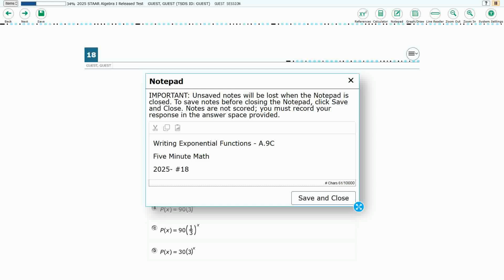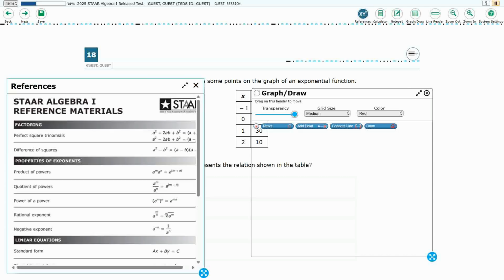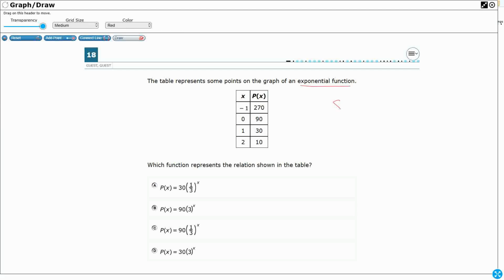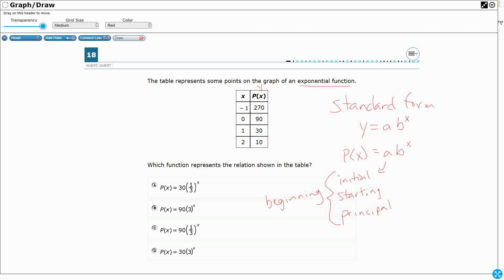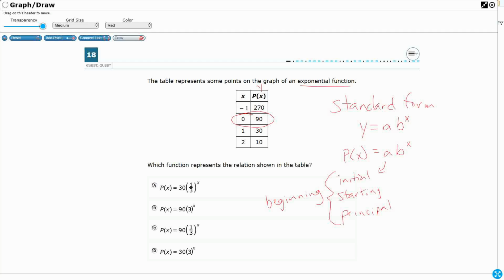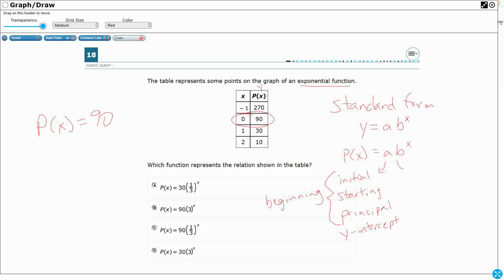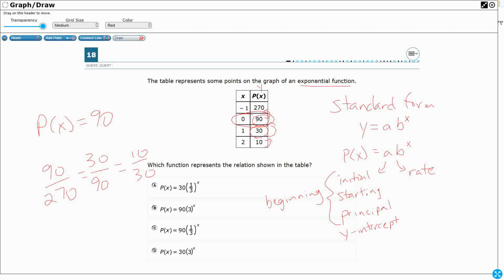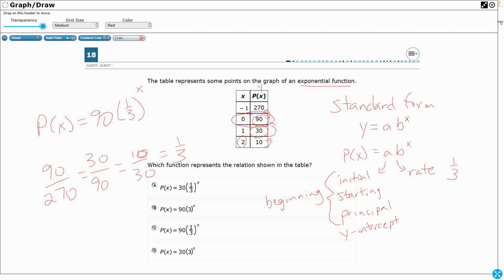Algebra 1 STAAR Practice Writing Exponential Functions (A.9C - #19)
Practice writing exponential functions in the form f(x) = ab^x (where b is a rational number) to describe problems arising from mathematical and real-world situations, including growth and decay with a test item from the 2025 STAAR test (#18 - A.9C)